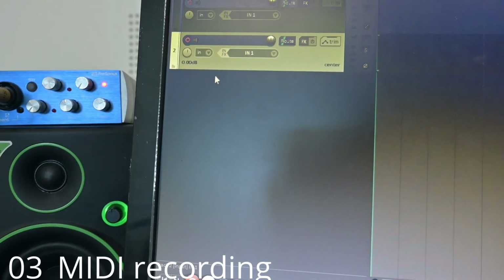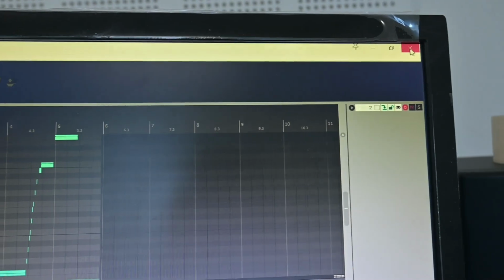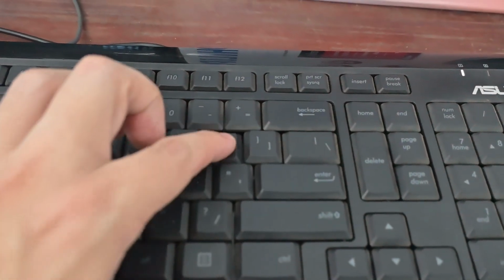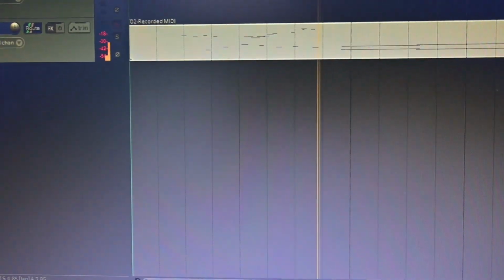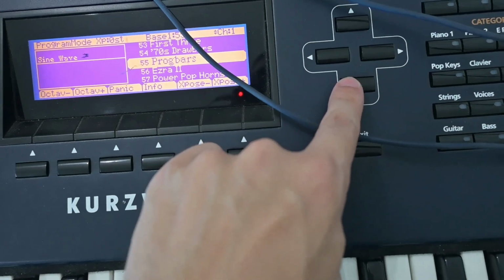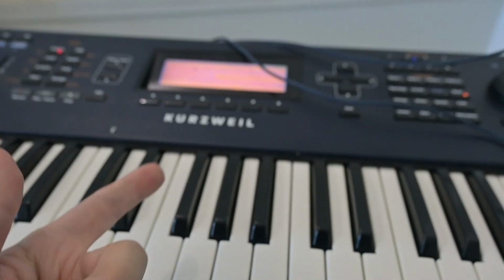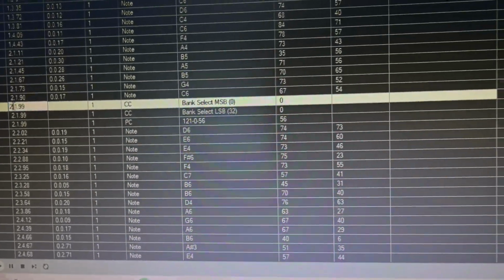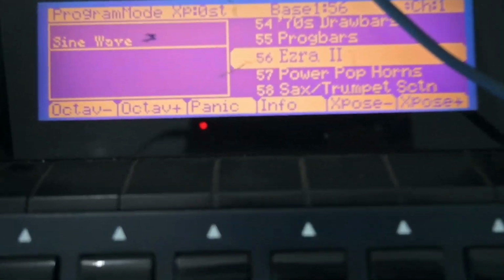03 PC361 MIDI recording, Overdub & PC message